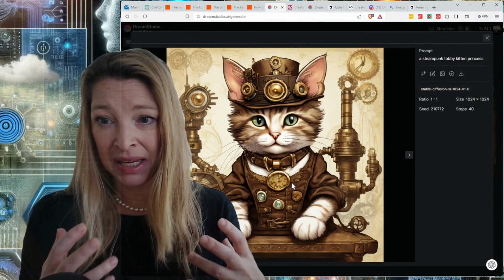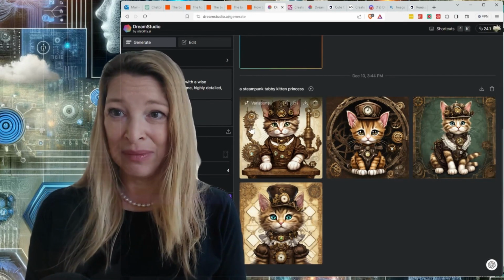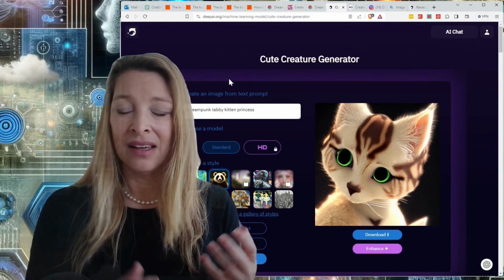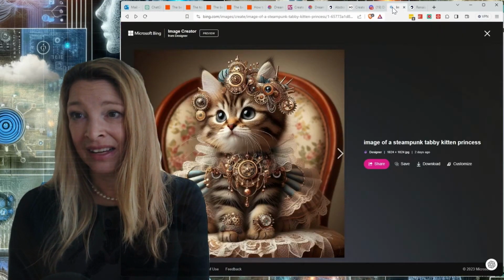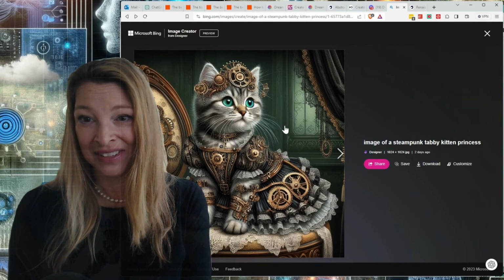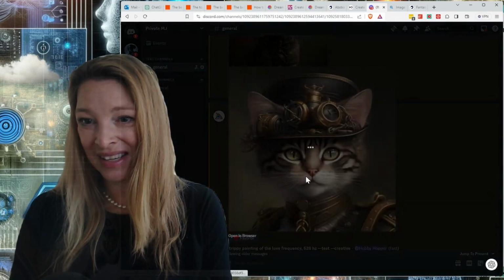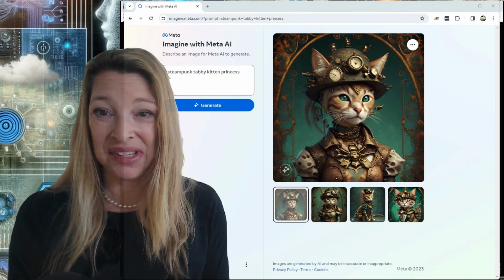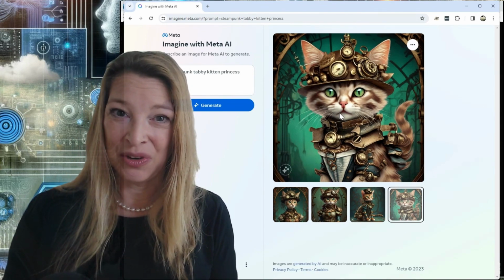Creating Art Using Text to Image AI Art Generators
Covering various websites that generate AI art. I show you how one query looks like across several platforms and share how I use the art.